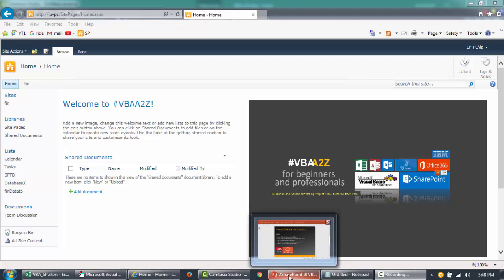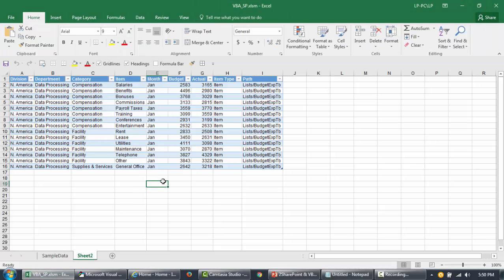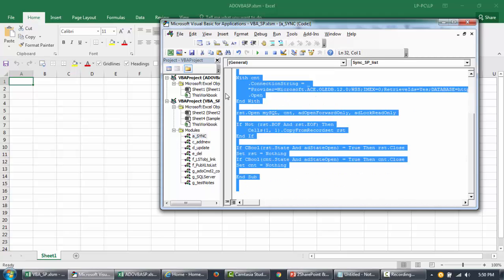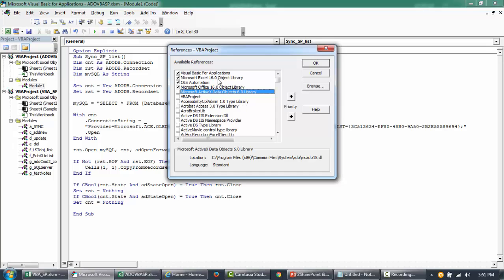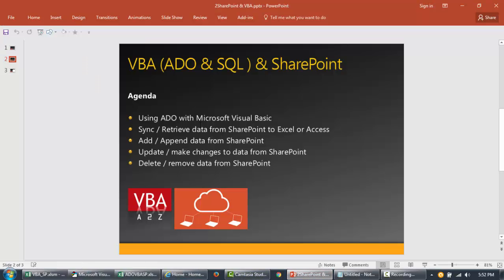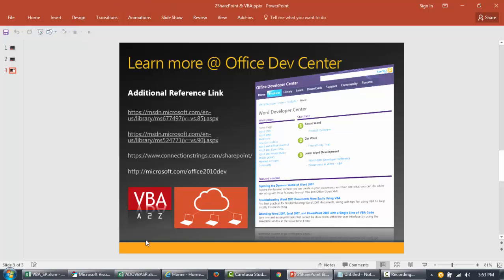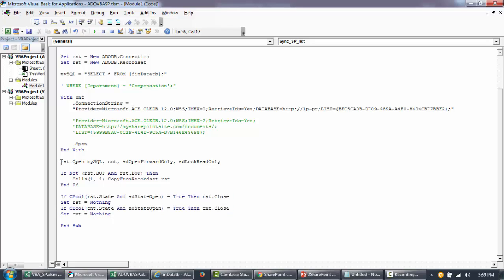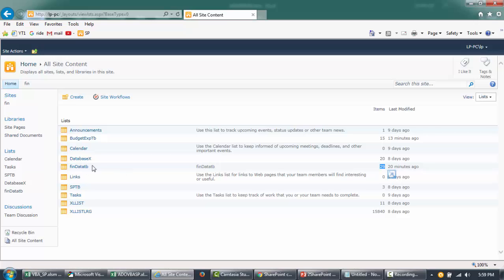VBA to import data from SharePoint to Excel. SharePoint Automation using VBA - 4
Everything you need to know about working with SharePoint Server using VBA. Most importantly teaches you in layman's term how to use ADO, SQL in your VBA Program to manipulate data in Server.